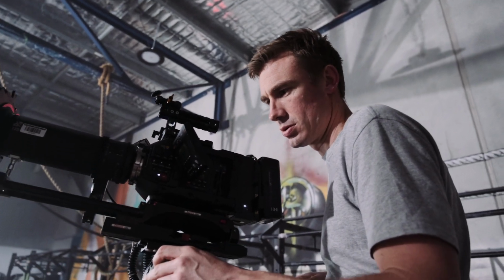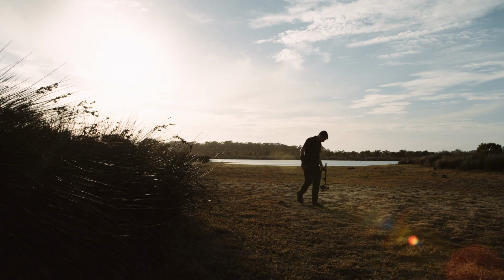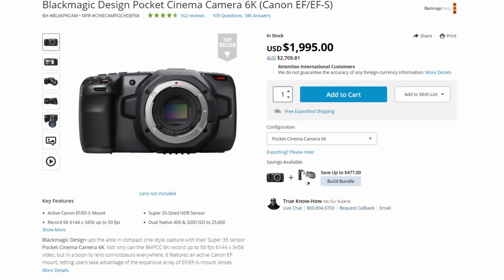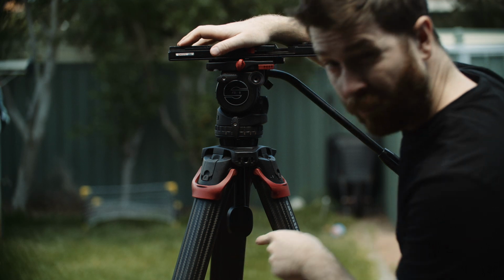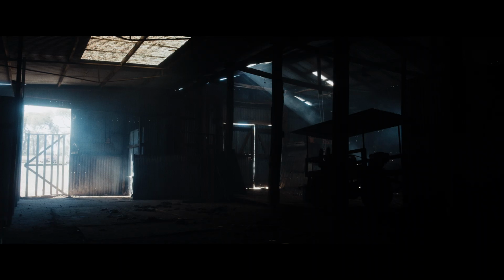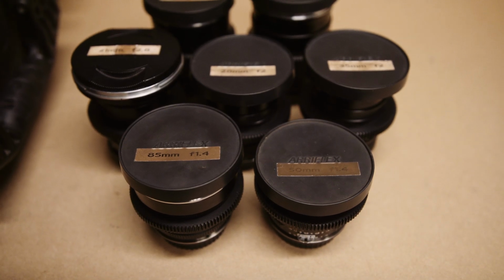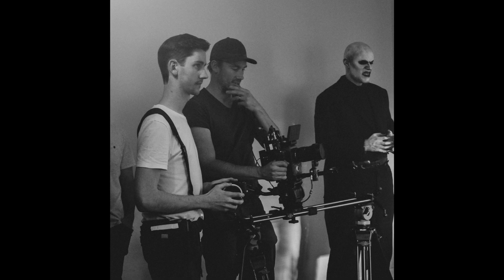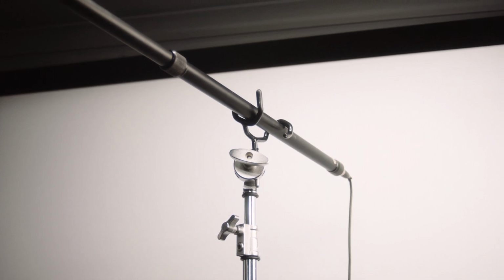Top 10 FILM GEAR purchases that made our lives easier in 2020 (Cameras, lenses, lighting and more)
We've bought a bunch of film and video production equipment over the years that we haven't ended up finding as useful or reliable as we'd hoped. That's not the case for these 10 pieces of kit. All items I'm still using consistently and so far, without fail. What do you think about these choices? Has your experience been as positive as mine? What alternatives would you recommend, and why? All the best, Dean

YouTube Camera
YouTube lens
YouTube card
YouTube light
YouTube Diff
YouTube Mic

Lenses for Blackmagic Cameras
The must have one
The stabilized one
The telephoto one

The bigger light

The other mic

The Greatest piece of gear ever
The RAID